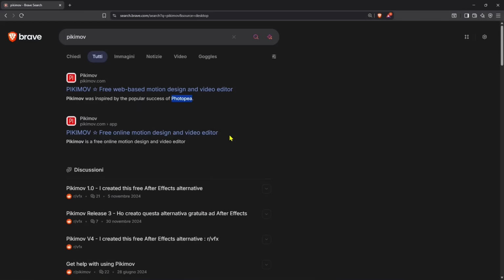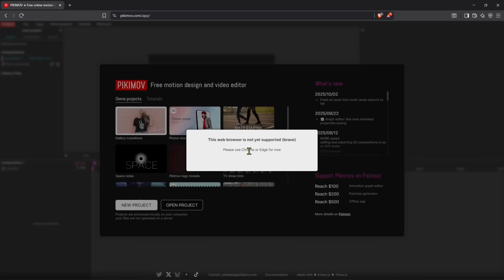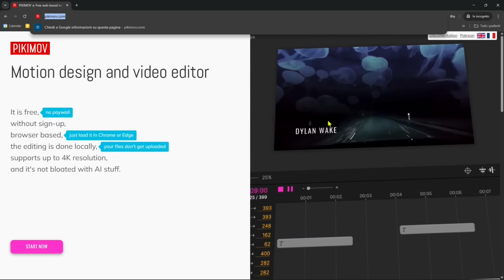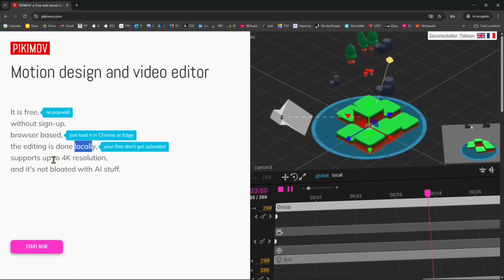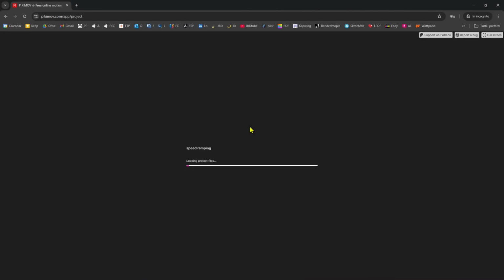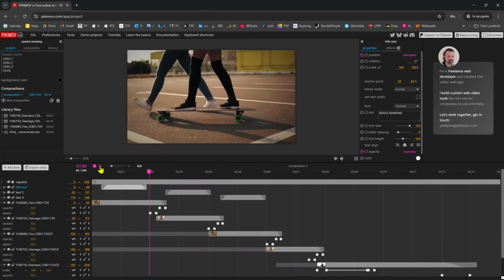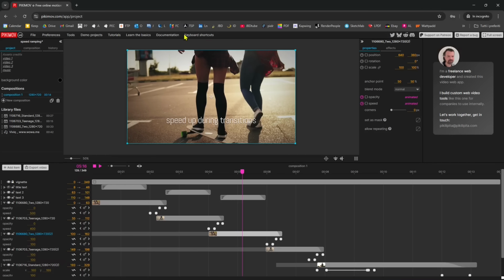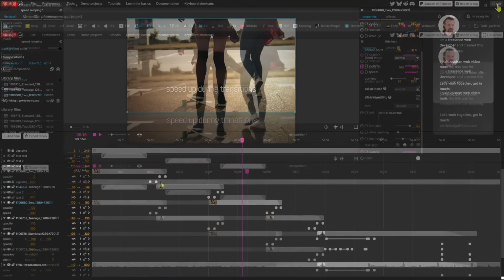Videoguide - Pikimow Web App, A Free Alternative to VFX and Editing Software, Simple, Fast, Easy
Videoguide - Pikimow Web App, A Free Alternative to VFX and Editing Software, Simple, Fast, Easy, No Registration